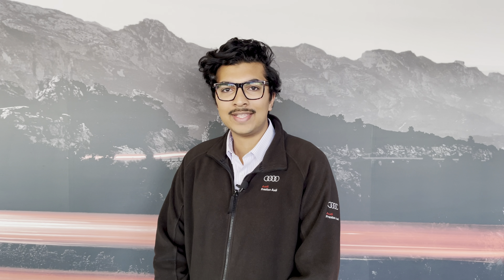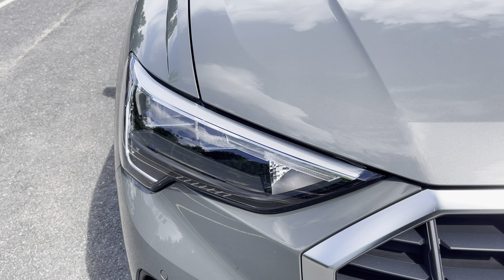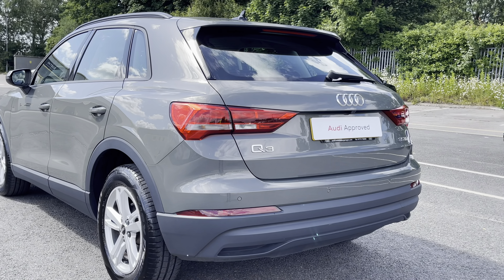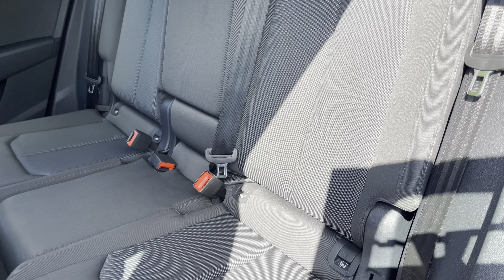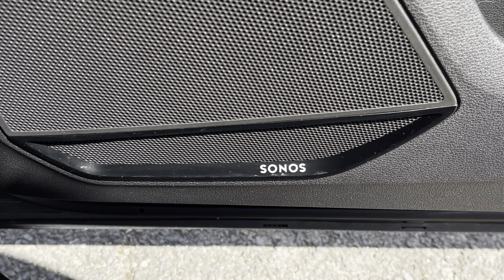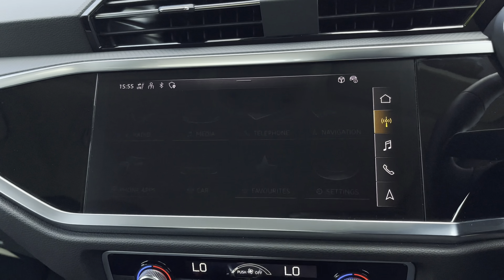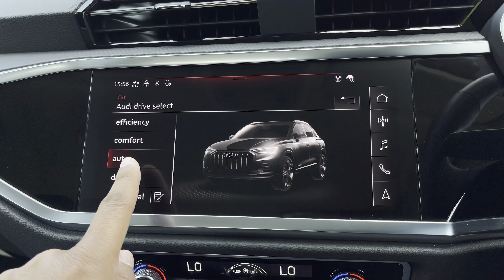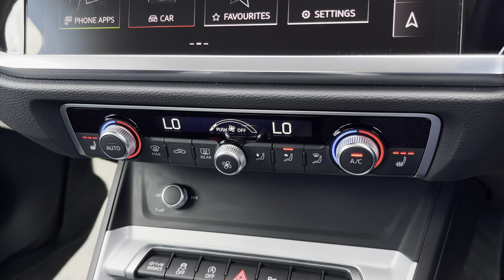Approved Used Audi Q3 Technik 35 TDI 150 PS S tronic | Preston Audi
Just into our stock, this Approved Used Audi Q3 Technik 35 TDI 150 PS S tronic in Chronos Grey, is now available for sale from Preston Audi.

PF72VUT
9,738 miles
Diesel
Automatic

Features include:
Optional Comfort & Sound Pack
10.1" MMI Navigation Plus Display Screen

0:00 - Intro
0:06- Exterior Tour
0:56- Boot Tour
1:16- Rear Seats Tour
1:23- Interior Tour
3:04- How To Get In Touch